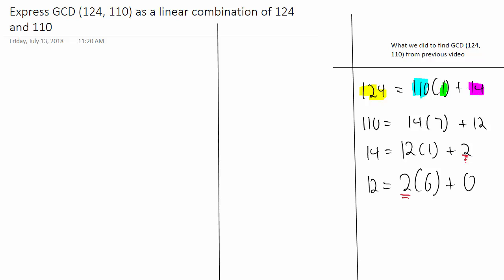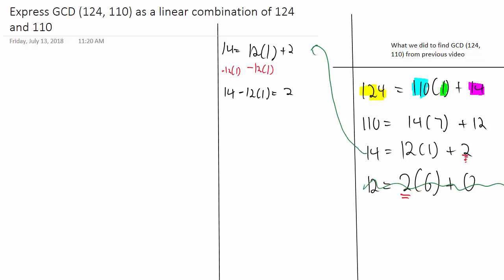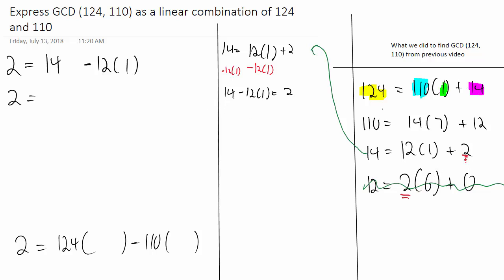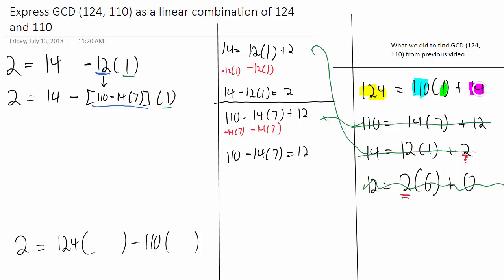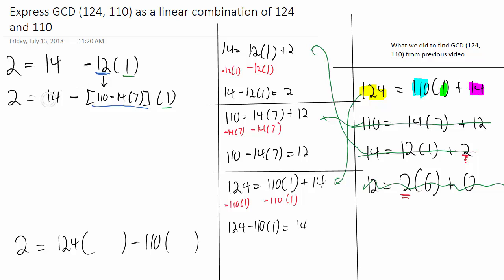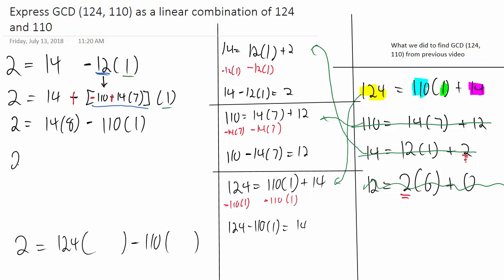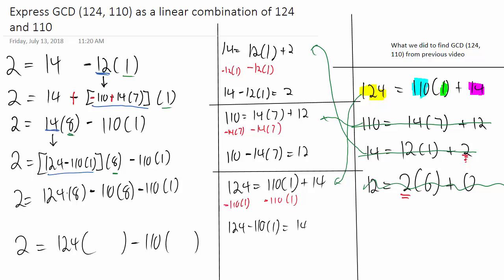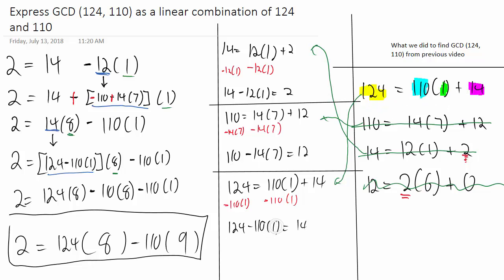Express GDC (124, 110) as linear combination of 124 and 110